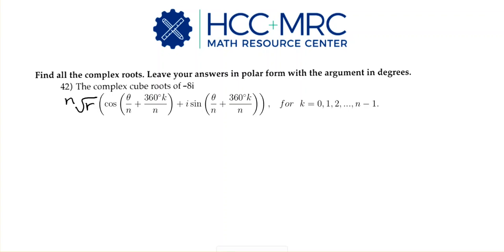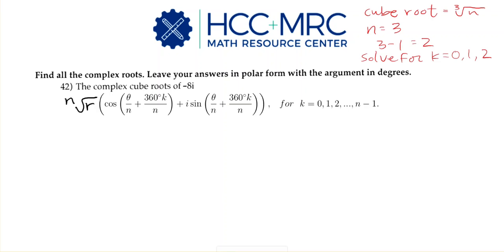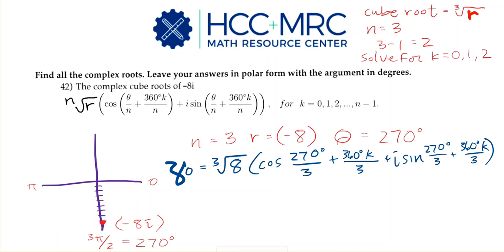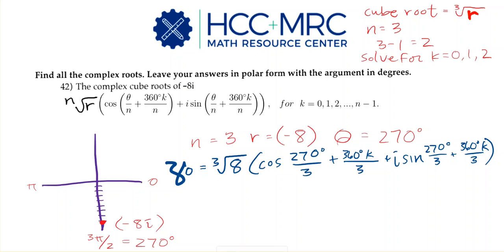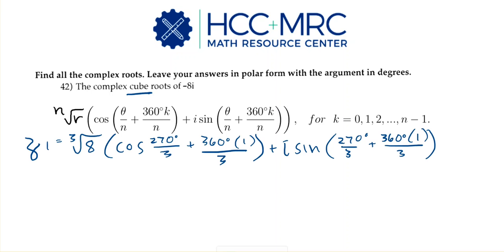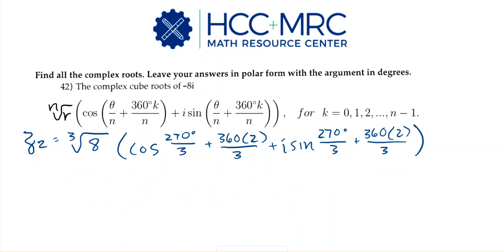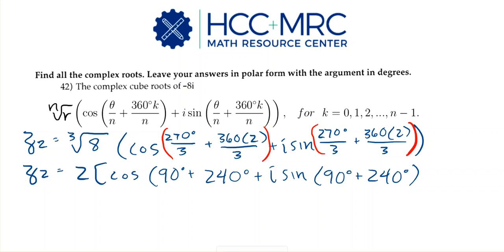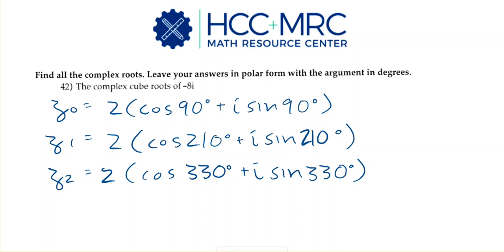MAC 1114 Final Review Question 42